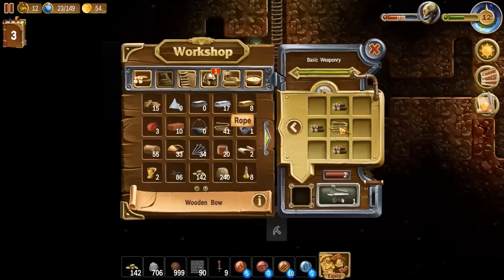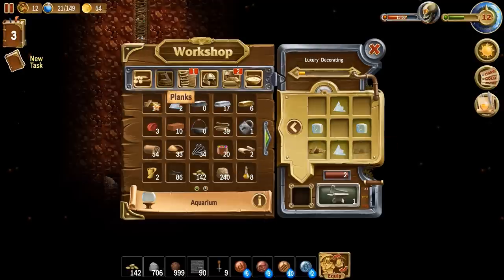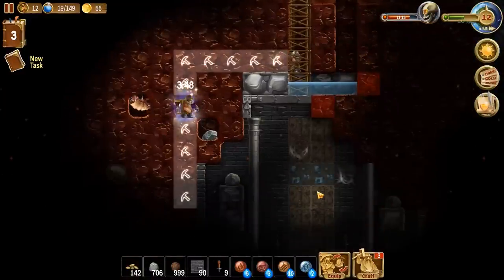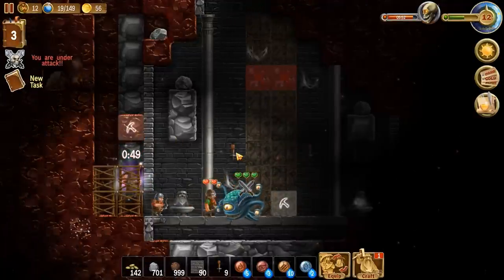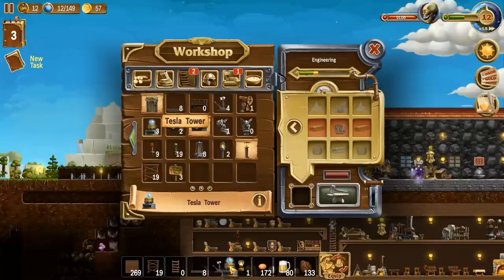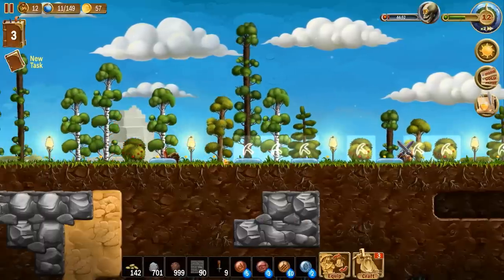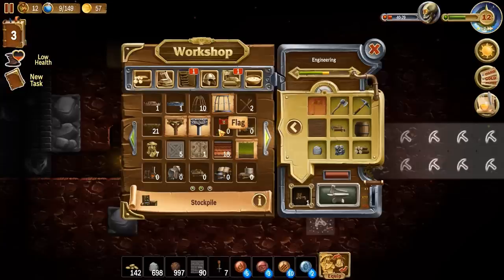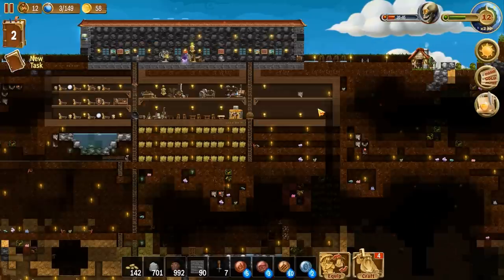Dragons of the Deep! - Ep. 27 - Craft the World - Let's Play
Craft The World is a unique sandbox strategy game, the mix of Dungeon Keeper, Terraria and Dwarf Fortress.

Craft the World allows you to explore a random generated world populated by dangerous creatures, build a dwarf fortress, gather resources, and craft all the items, weapons, and armor you need.

Craft The World Gameplay Features:

► GOD GAME-SIMULATION
You control a tribe of dwarves by giving them commands to dig in certain places, attack enemy creatures, and build houses and other structures. You'll need to provide your dwarves food and clothing, as well as help them with magic when fighting against other inhabitants of the world. You start the game with one dwarf and gain additional dwarves as you Craft the World.

► SANDBOX GAME
Each Craft the World map has many layers of earth to explore, from the sky down to boiling subterranean lava. The level is randomly generated as an island, restricted by natural boundaries: oceans on the edges, lava beneath it, and the sky above. Other features include day and night and changing weather conditions. The world differs in size, humidity, temperature, terrain, and flora and fauna. Abandoned halls and rooms with treasure are hidden somewhere deep within the islands.

► CRAFTING
One feature of the game is a user-friendly system of recipes for crafting. The recipes are organized and easily accessible. You can craft dozens of different items: building blocks for houses, furniture, decorations, weapons, armor, ammunition, and food for your dwarves.

► REAL TIME STRATEGY
At the outset you find the recipes for basic tools and items, and build a small house with places to sleep and eat. Then, the size of the tribe increases and catches the attention of other inhabitants of the world. Most of them are night creatures and dwell underground. The worlds are full of fantasy creatures like zombies, skeletons, goblins, beholders, ghosts, giant spiders, and others. Some of them pay little attention to the dwarves, as long as the dwarves do not come into their field of vision. Others gather into quite large groups and try to break into the dwarves’ residence.

► TOWER DEFENSE
Take a break from your craft and defend against the dangers. Waves of monsters that appear from time to time from portals. So, do not neglect to build a safe haven with strong walls and numerous trapdoors, cells, firing towers, and secret passageways.

► MAGIC
As a divine being, you possess various spells. You can speed up the movement of the dwarves, open small portals, illuminate dark caves to scare away monsters, evoke natural magic in the form of rain or tree growth, hurl fireballs at the monsters’ heads, and find useful resources and hidden rooms underground, thereby helping to speed up resource extraction, exploration of the world, and the population growth of your assistants.